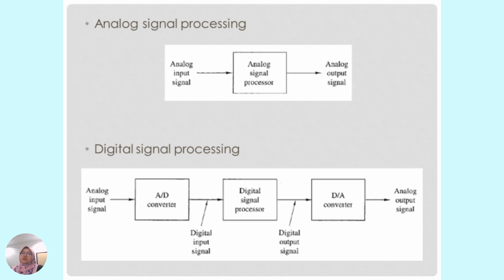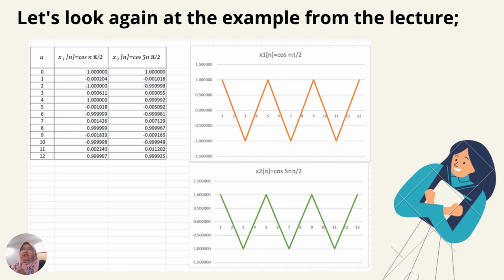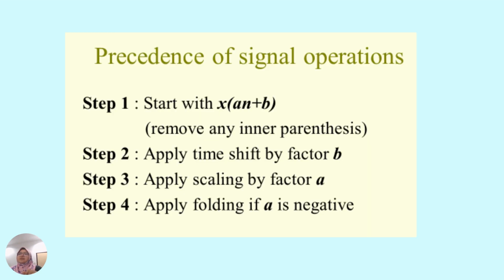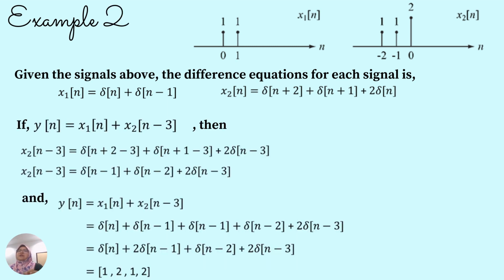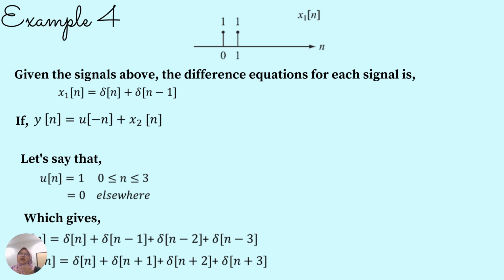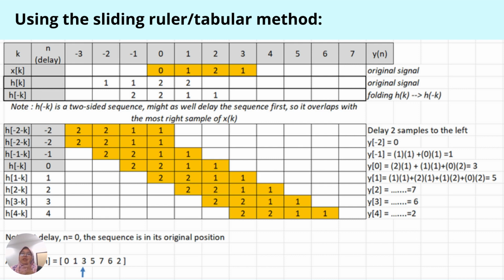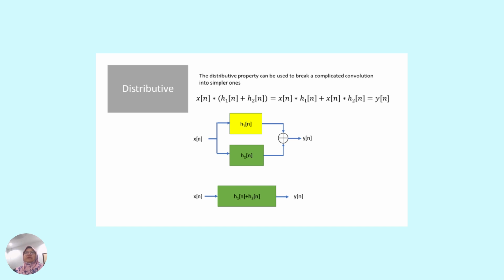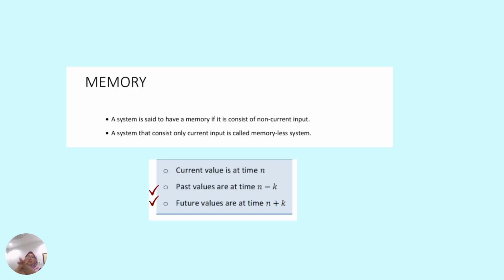Let's revise what've we've learned so far!